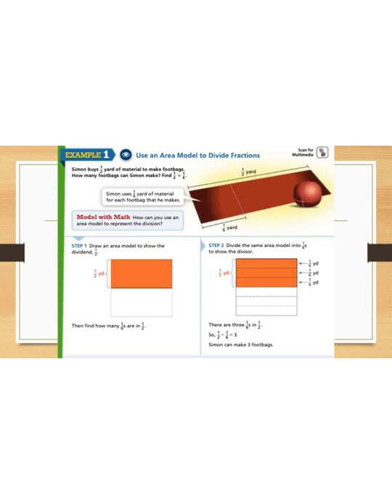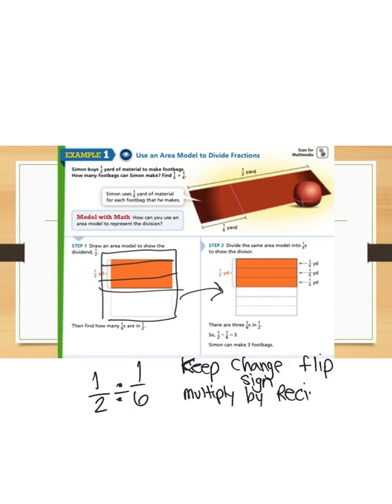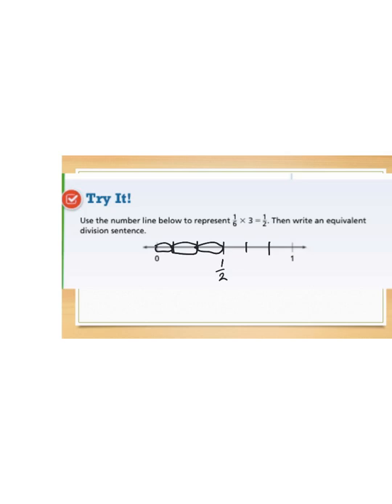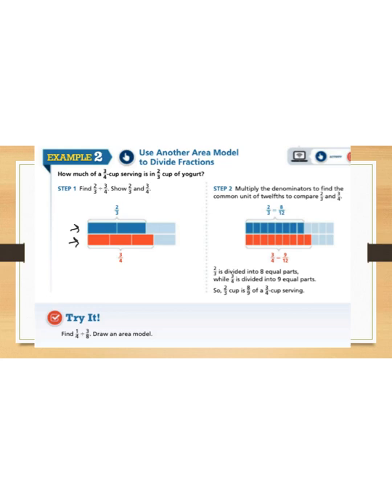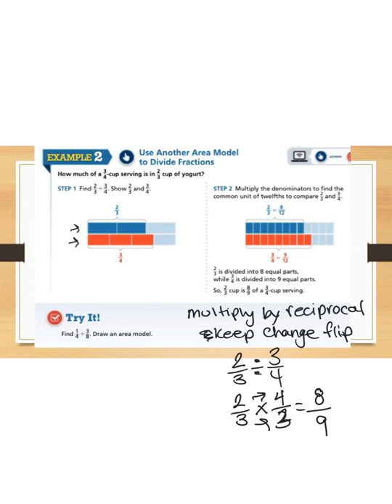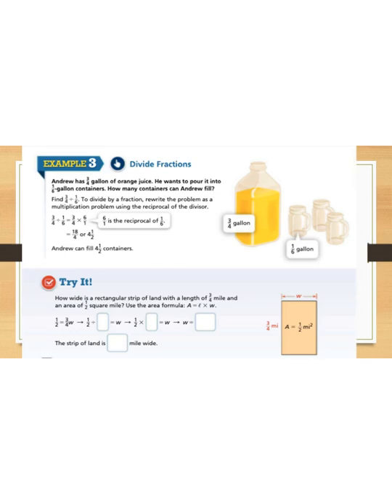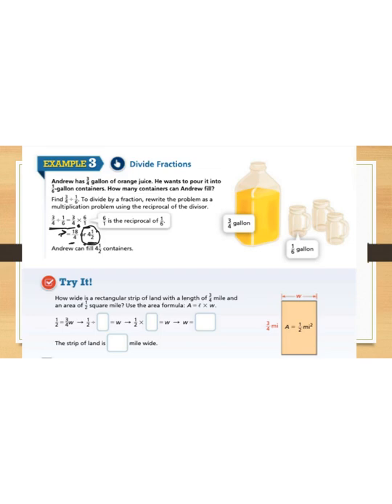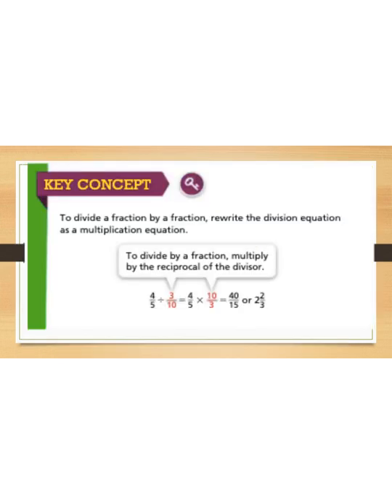Divide Fractions Day 2